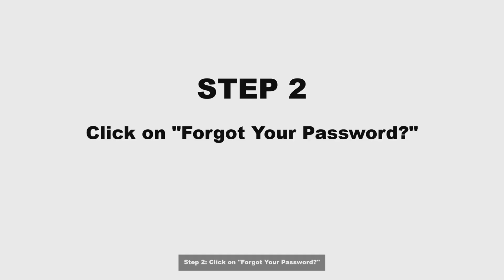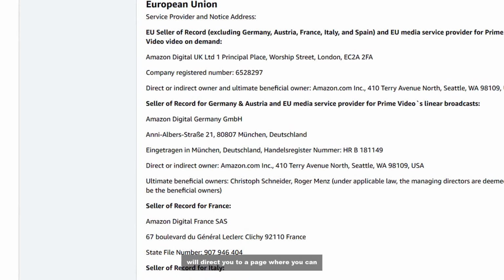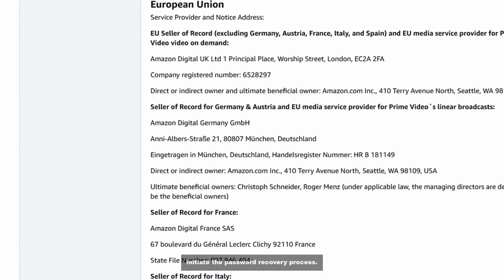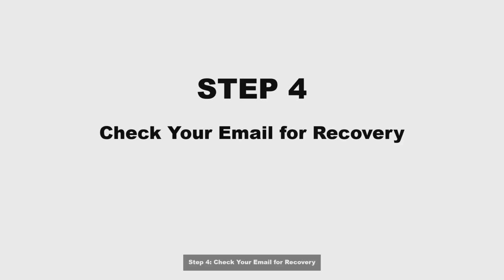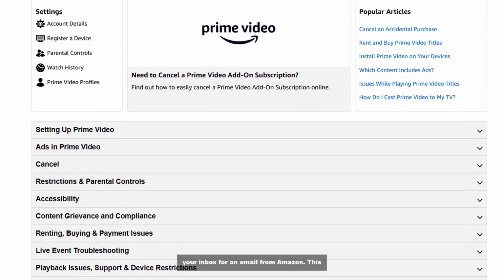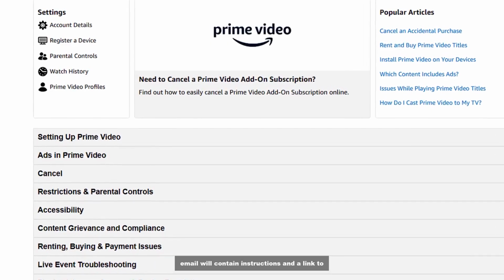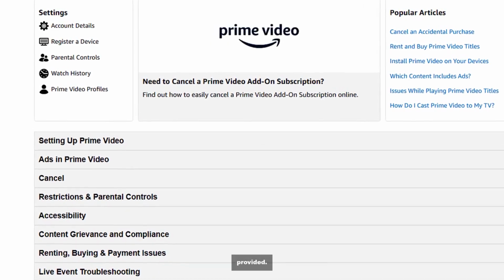How To Recover Amazon Prime Video Account Without Phone Number 2025 (2026)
In this video, we will show you how to recover your Amazon Prime Video account without a phone number in 2025. If you've lost access to your account and are searching for solutions, this guide will provide step-by-step instructions.